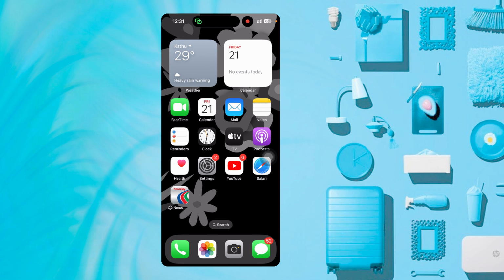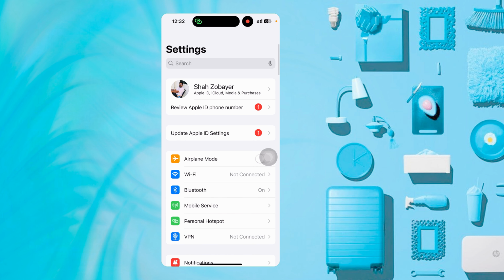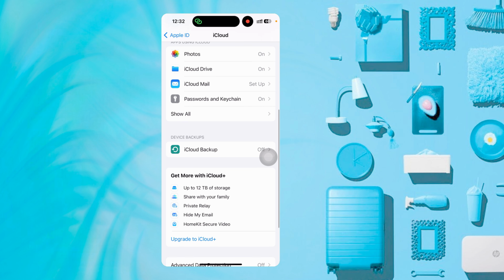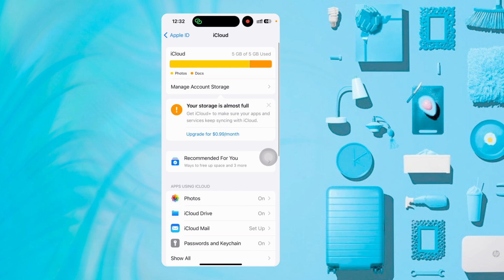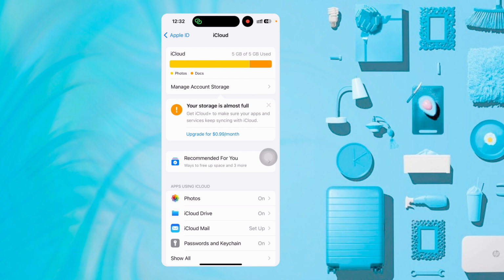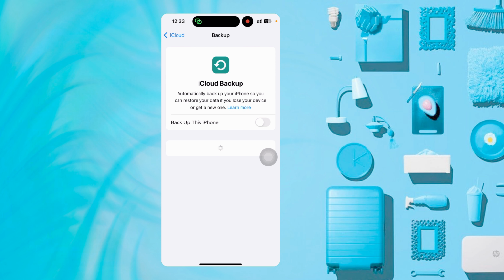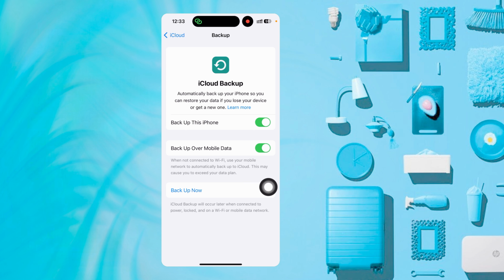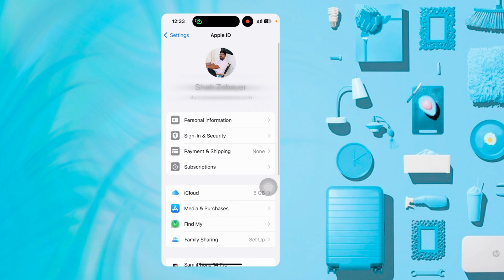How to Backup iPhone to iCloud 2024 [Easy Guide]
🔄 Learn how to backup your iPhone to iCloud with this step-by-step tutorial. Keeping a backup of your iPhone is essential for safeguarding your data. Follow these simple steps to ensure your photos, contacts, and settings are safely stored in iCloud. 📱☁️

👤 To Backup iPhone to iCloud:
1. **Connect to Wi-Fi:**
   - Ensure your iPhone is connected to a Wi-Fi network.
2. **Open Settings:**
   - Go to your iPhone's Settings app.
3. **Tap Your Name:**
   - At the top of the screen, tap your name to access Apple ID settings.
4. **Select iCloud:**
   - Tap "iCloud," then scroll down and select "iCloud Backup."
5. **Enable iCloud Backup:**
   - Toggle the "iCloud Backup" switch to ON.
6. **Backup Now:**
   - Tap "Back Up Now" to start the backup process. Ensure your iPhone remains connected to Wi-Fi until the process completes.

📖 Chapters of How to Backup iPhone to iCloud 2024:
0:00 Intro
0:30 Connect to Wi-Fi
1:00 Open Settings
1:30 Tap Your Name
2:00 Select iCloud
2:30 Enable iCloud Backup
3:00 Backup Now